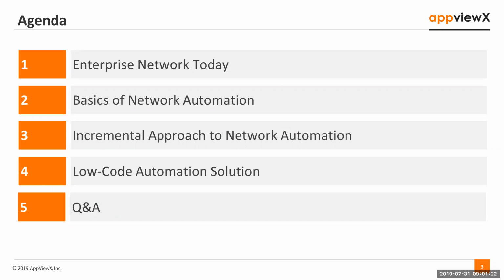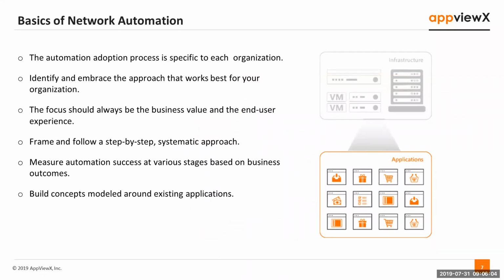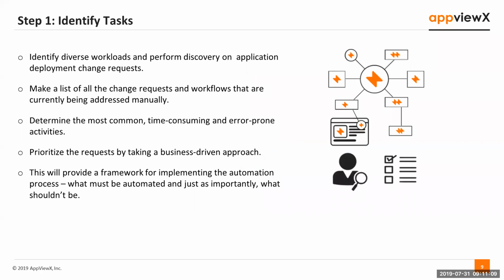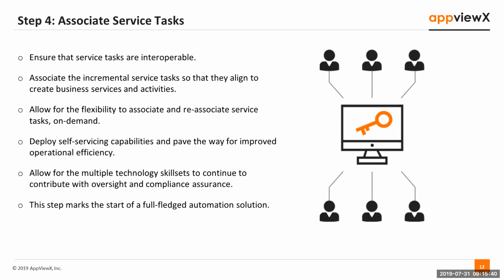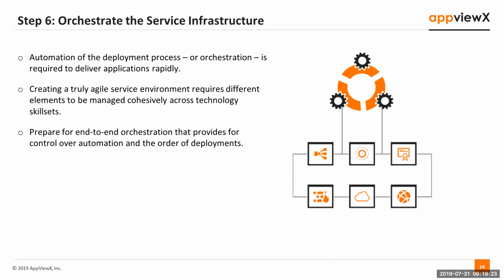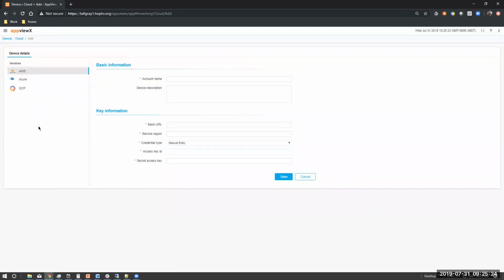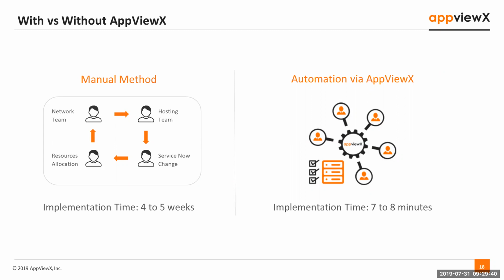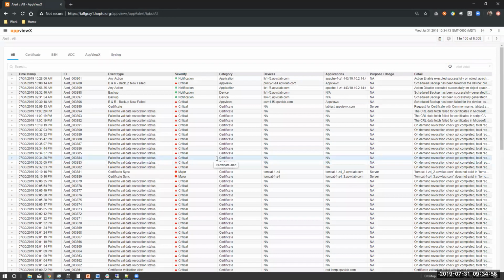[Webinar] Network Automation 101: Where to Begin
From automatically generated device configurations to automatic failure remediation, automation benefits are compelling. In the first webinar of the Network Automation Webinar Series 2019, learn about:
- Basics of network automation
- Getting started with network automation
- Incremental approach to network automation
- Low-code automation solution

00:00:30 – Company Overview
00:01:03 – Agenda
00:01:51 – Enterprise Network Challenges
00:03:39 – The Solution: Network Automation
00:04:22 – Primary Drivers for Network Automation
00:05:54 – Basics of Network Automation
00:08:05 – Incremental Approach to Network Automation
00:11:00 – Step 1: Identify Tasks
00:12:08 – Step 2: Segment Tasks
00:13:59 – Step 3: Simplify and Standardize
00:15:10 – Step 4: Associate Service Tasks
00:17:35 – Step 5: Iterate Automation Adoption
00:18:13 – Step 6: Orchestrate the Service Infrastructure
00:19:39 – The Low-Code Automation Platform
00:21:43 – Automation with AppViewX
00:23:14 – AppViewX Demo
00:29:01 – With Vs. Without AppViewX
00:29:52 – Q&A